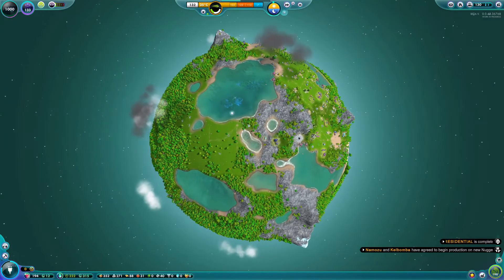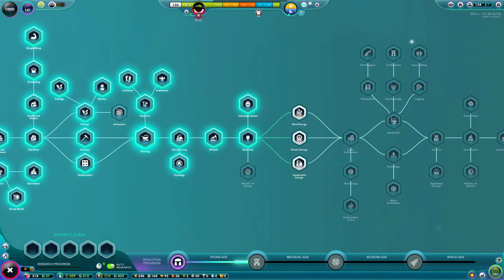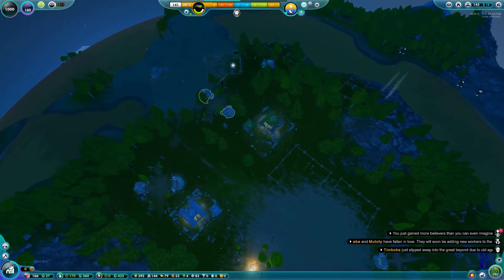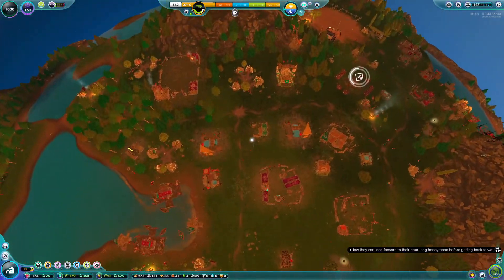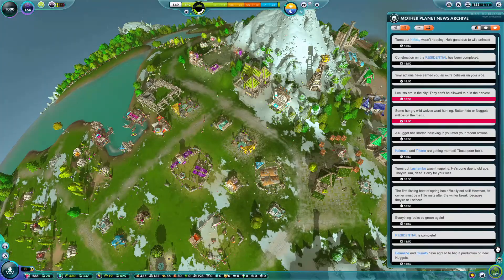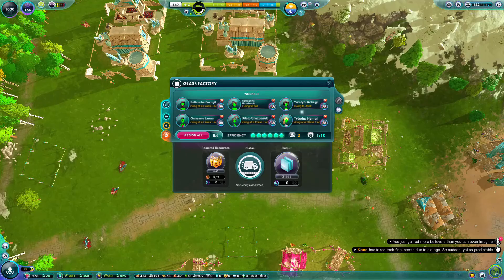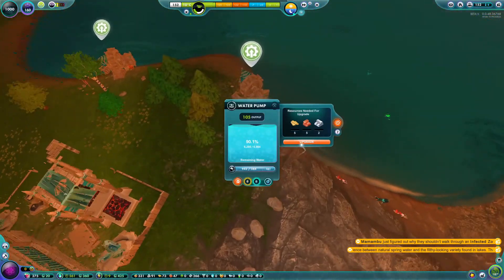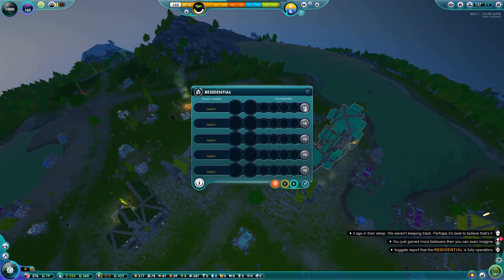MOVING OUT OF THE STONE AGE | Lets Play The Universim in 2021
Welcome Back DN Family, BACK TO THE NUGGETS. This game is amazing and constantly updating, our nuggets are continuing their growth to a new age, ITS time to move out of the stone age and into the medieval age. This game give the player the seat of GOD over a nugget Kingdom colony.

Thank you for Watching if you liked it please give that thumbs Up a Tap also subscribe for more and Leave Those COMMENTS I want to hear your thoughts and suggestions.

Mr D.N out...